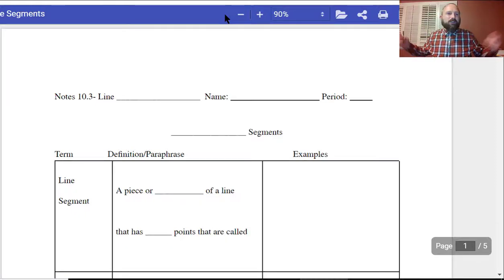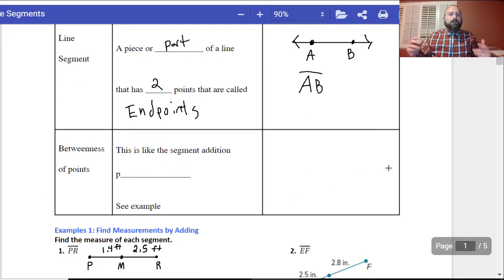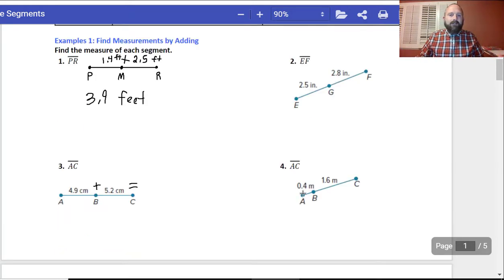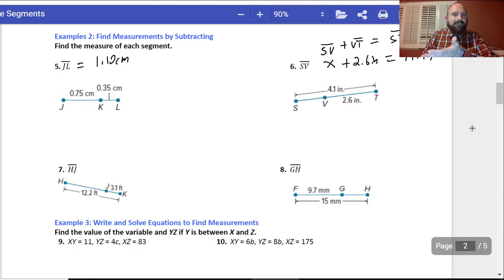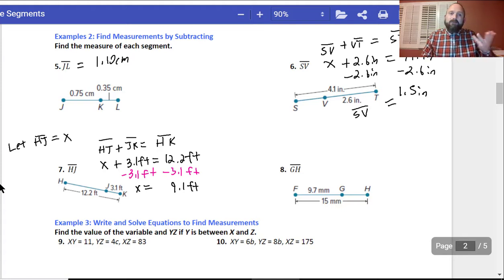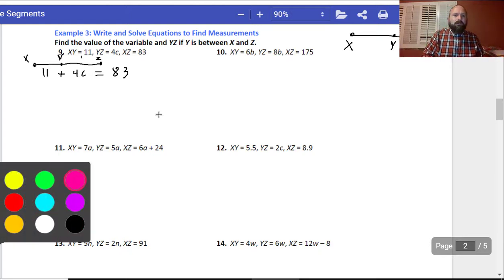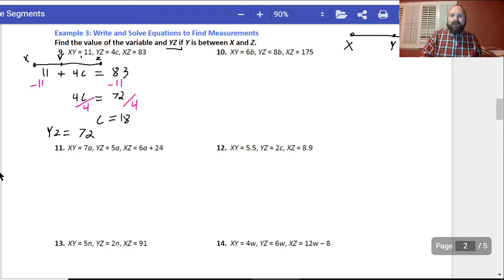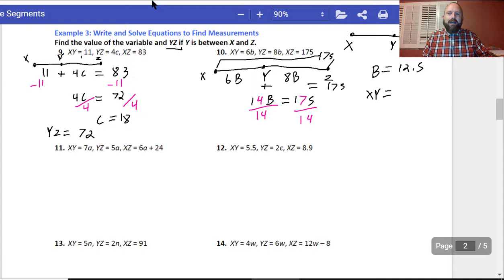10.3a Line Segments